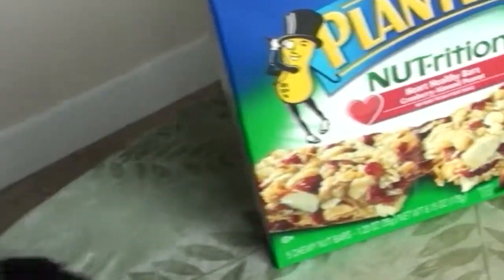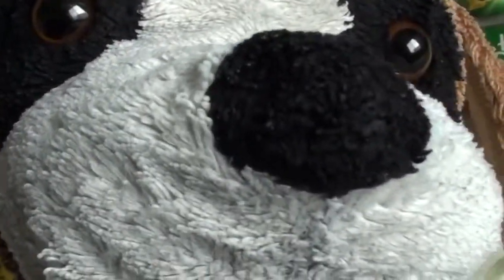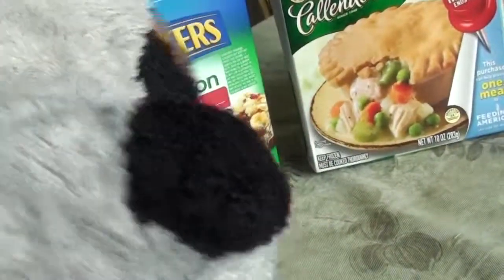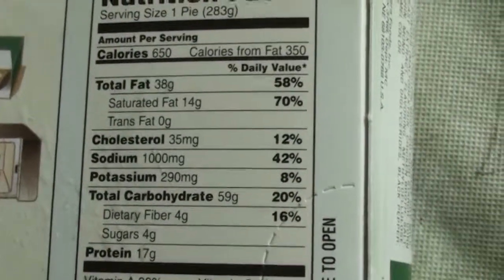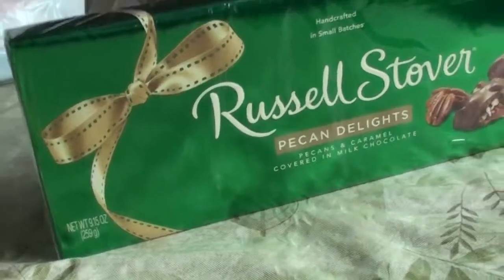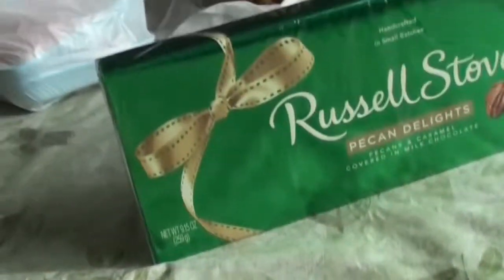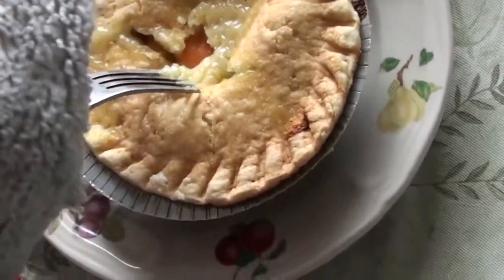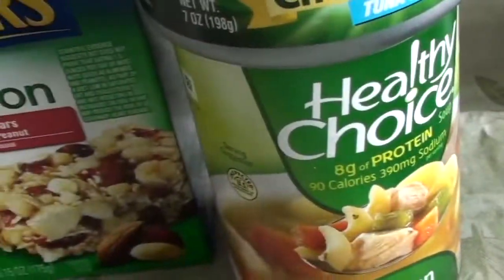Chicken Pot Pie (Marie Callenders') - March 22, 2012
Me make the Marie Callendar's fattening artery-clogging life-shortening Chicken Pot Pie.  Video filmed on March 22, 2012, the day before that one Nikita episode where we see Cassandra working for Gogol man Ari Tasarov.

Filmed on: March 22, 2012